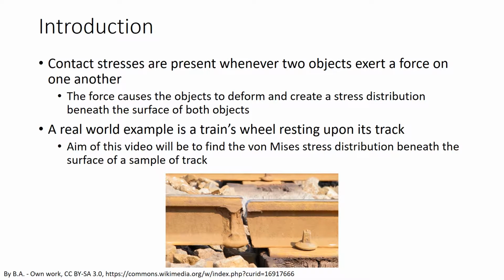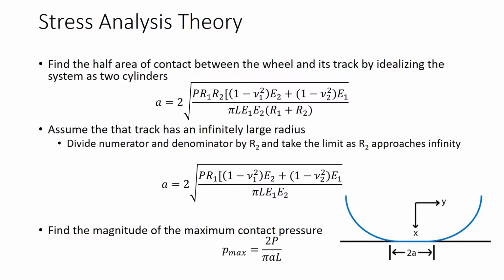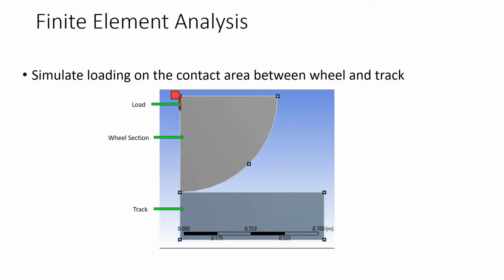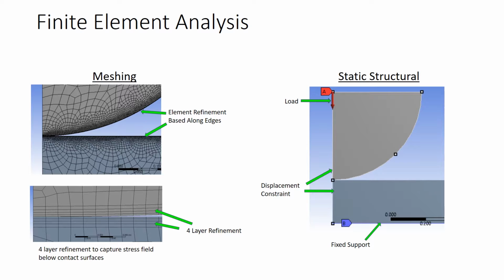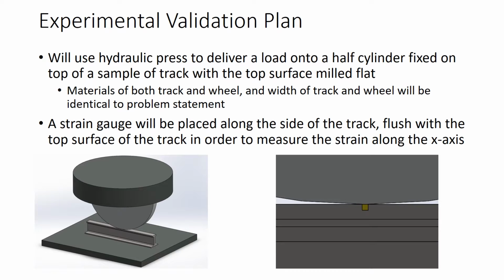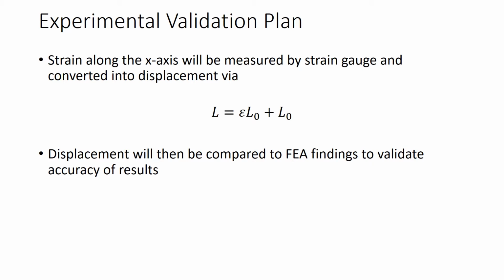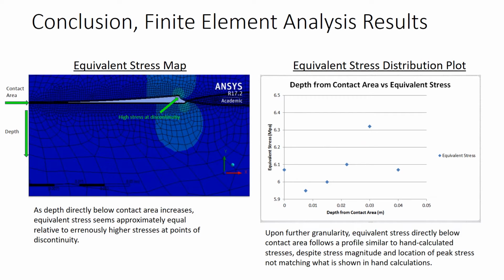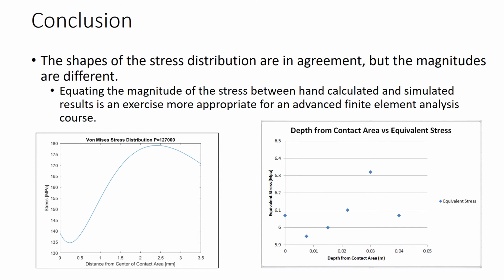Static Analysis of Contact Between a Train's Wheel and its Track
SJSU | ME 260 | Applied Stress Analysis | Video Presentation
By Neil Ose and Harsimran Singh